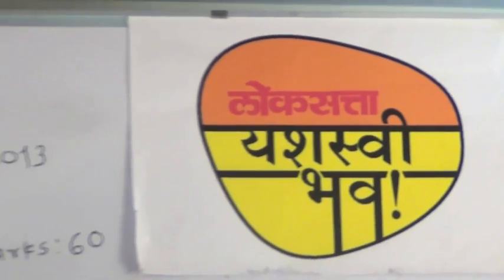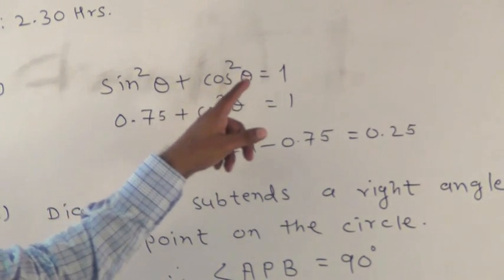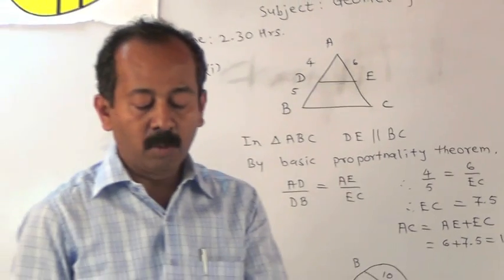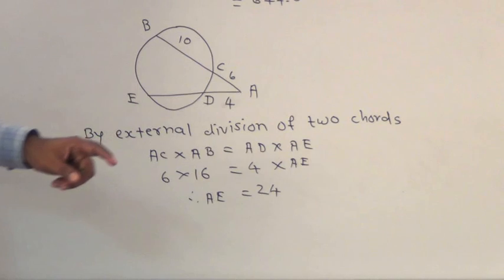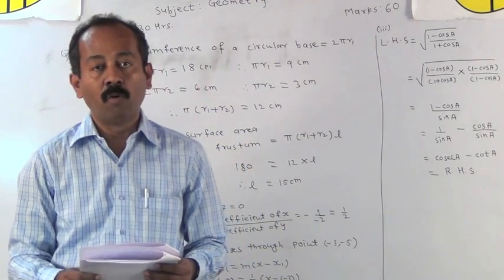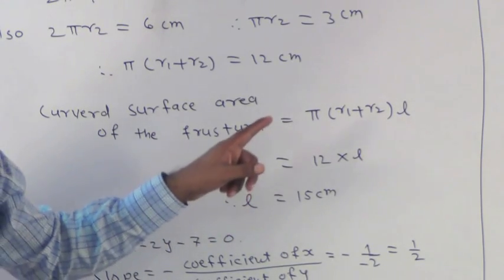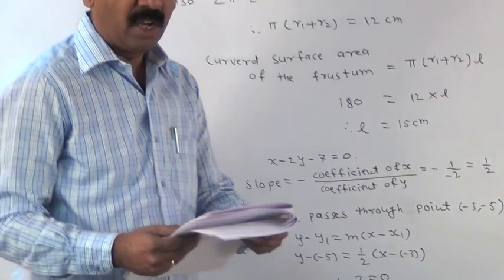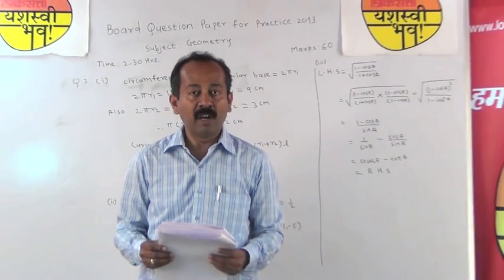Preparation on Geometry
Chapter : Guidance on Q Paper (Board Exam)

In your question paper having five question You to solve for 60 marks having time of 2.30 minutes First question is a objective question This is for total six marks you to solve six questions out of seven questions are given Rajendra Gosavi discussing in tutorial of Loksatta yashasvi bhava this lesson for students appearing for SSC board exam